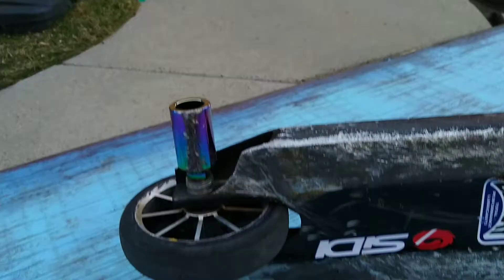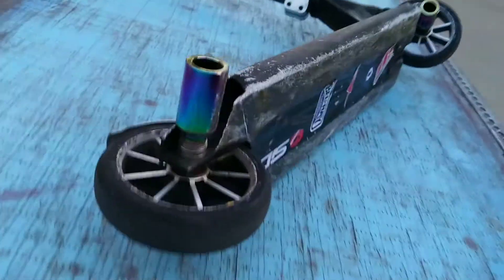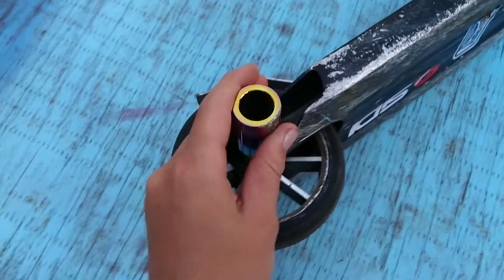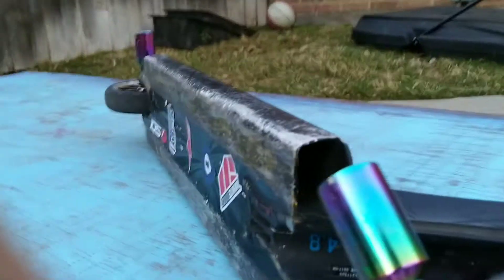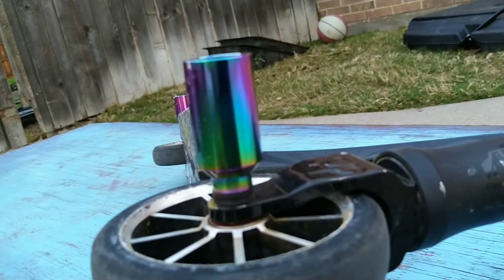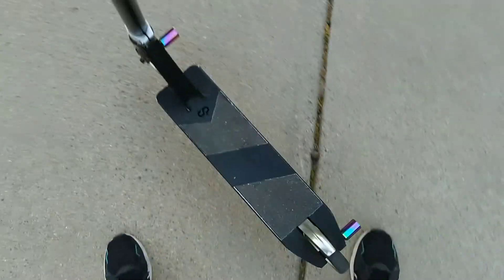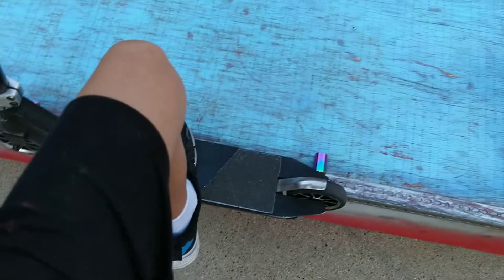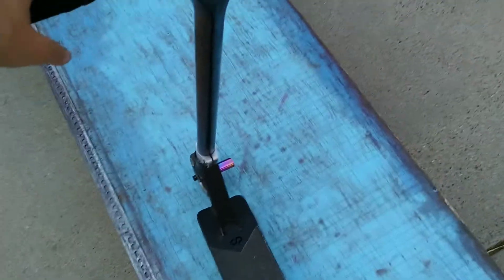16 dollar amazon scooter pegs test!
they seem to be working great, watch  the end to see how they slide!